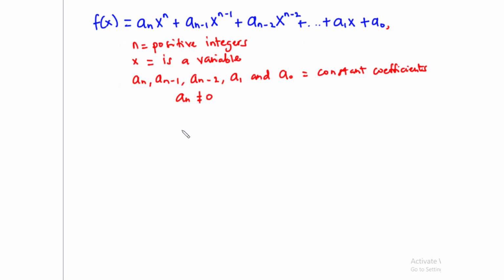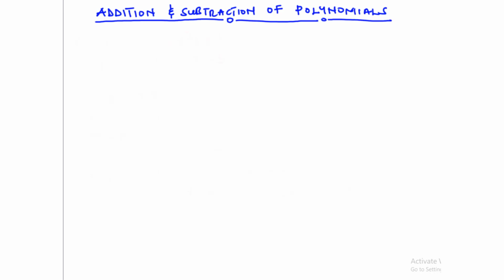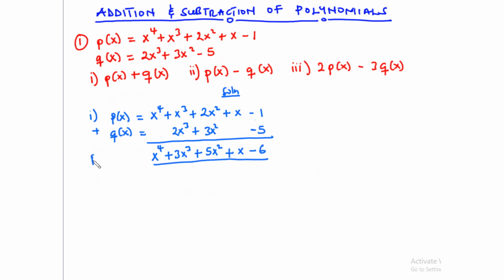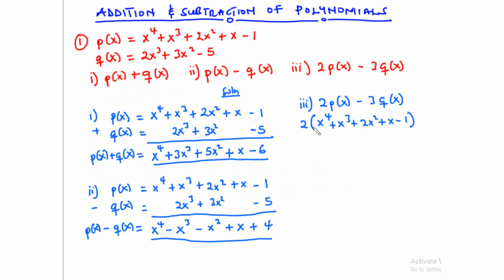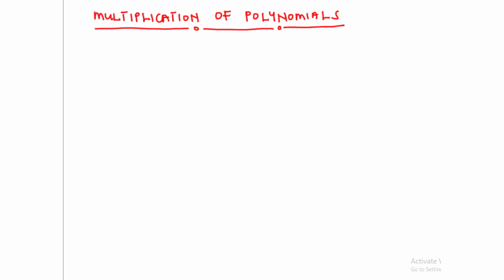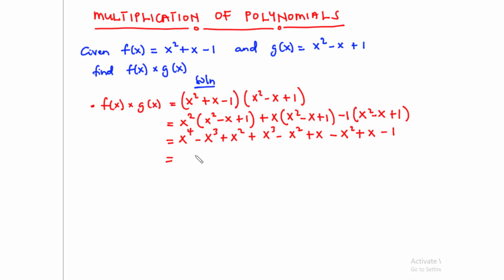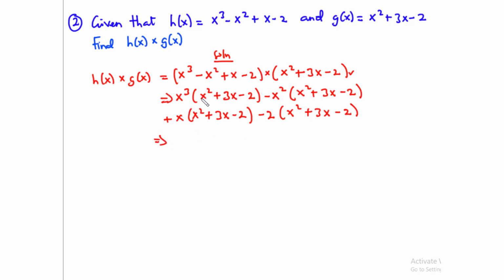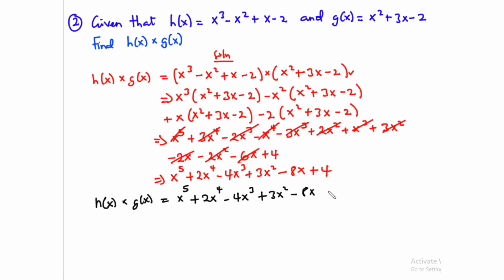Algebra of Polynomials - Addition / Subtraction / Multiplication of Polynomials | SHS 1 ELEC MATH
SHS 1 ELECTIVE MATH; Polynomial Functions Part 1 | Algebra of Polynomials | with Solved Examples

WASSCE 2020 Elective Mathematics Question 9a - Polynomial Functions
This video contains a solution to WASSCE 2020 Elective Maths Question 9b.
The problem is on Polynomials